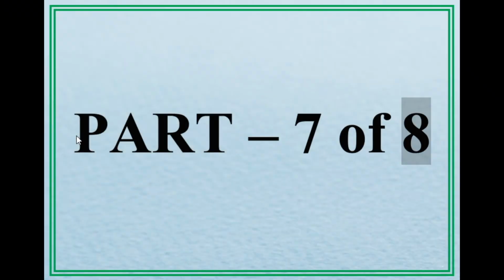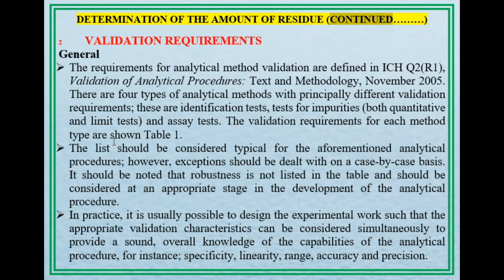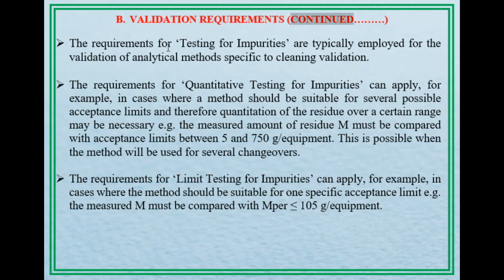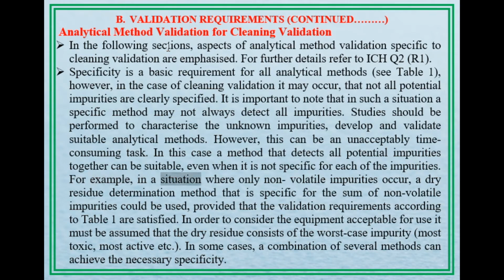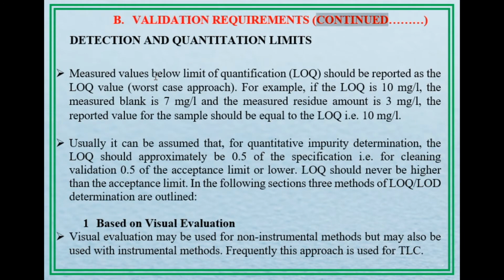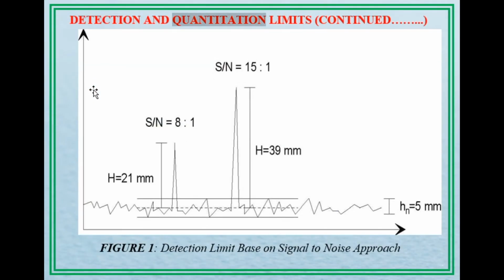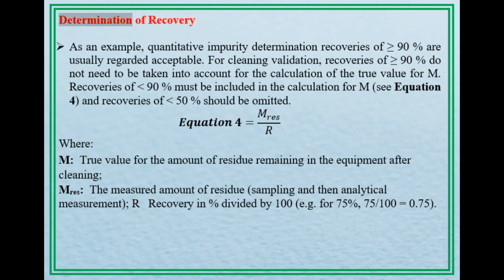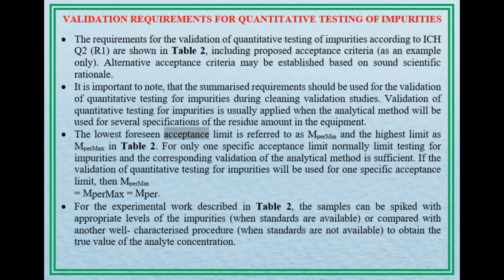Basics of Cleaning Validation! Part 7 of 8 A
This video is about APIC Guideline on Cleaning Validation in Pharmaceutical Companies Part 7 of 8 (Subpart A of B)

Hellow Friends welcome to my channel "PharmaGyan" Learn about Pharmacy, Pharmaceutical companies, regulatory guidelines, Documentation procedures, SOPs, How to videos on various operating procedures, Quality Assurance, Quality control, R&D, Pharmaceutical validation and qualification guidelines and procedures etc.